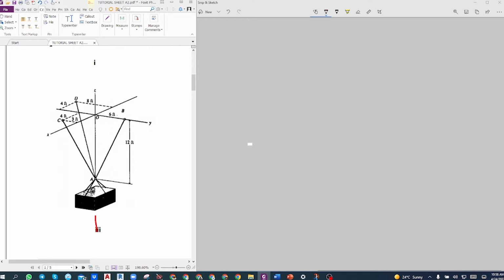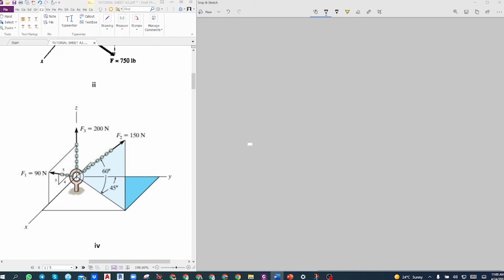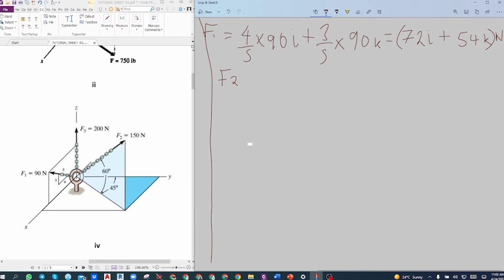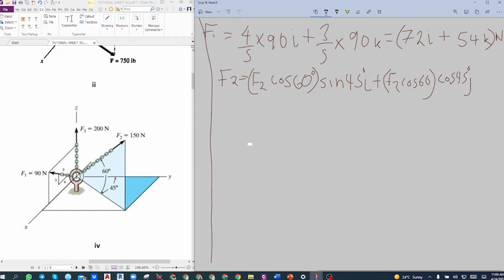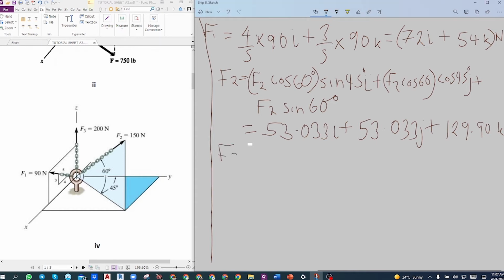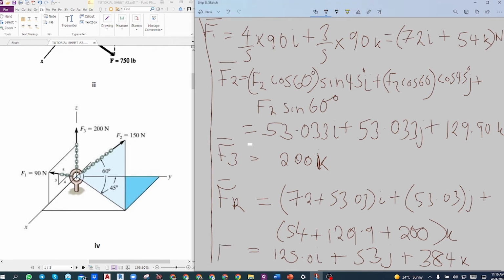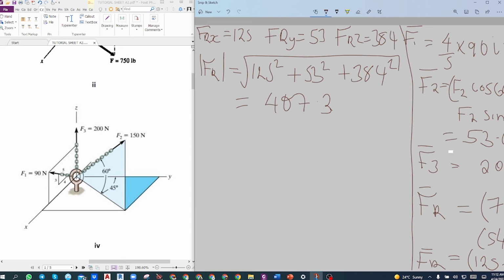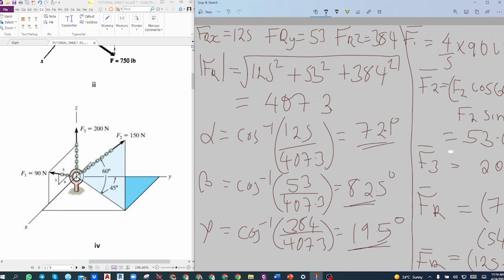Resultant Force Vector - Question 1iii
This video comes as a request from my students to help them understand how to solve the statics forces and vectors. Thus we will have it as a tutorials but it can benefit anyone who would want to study Engineering, especially civil Engineering. In this video we focus on forces and vectors and how to resolve forces in their components. We utilize the basic properties of vectors to find the magnitude and direction of the resultant force given some information.